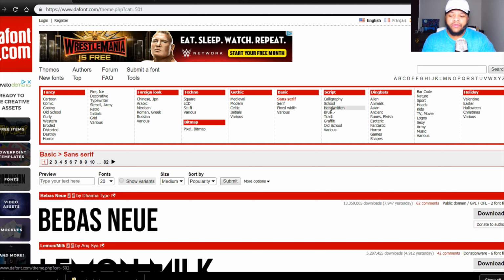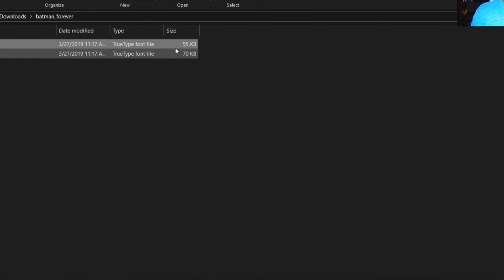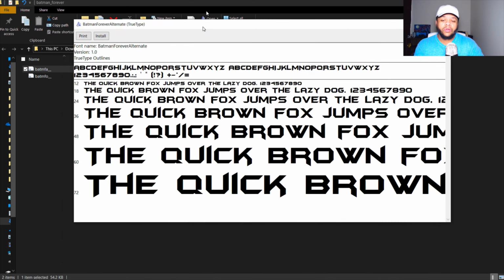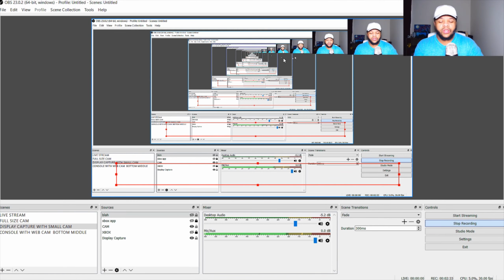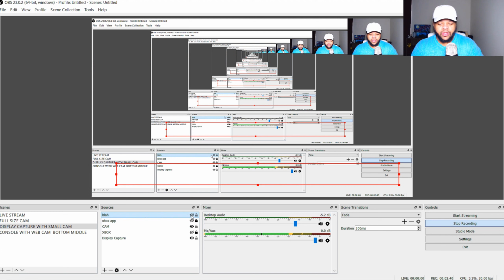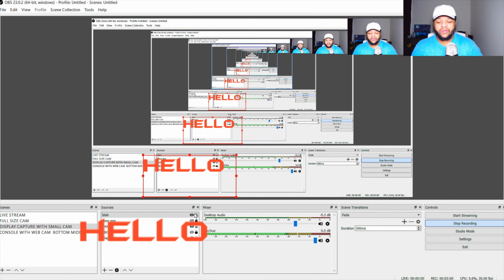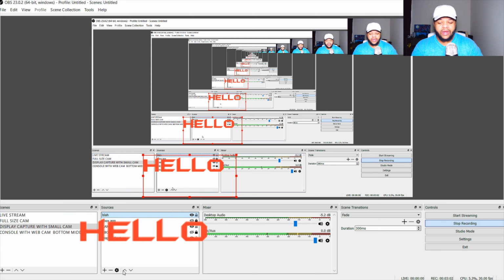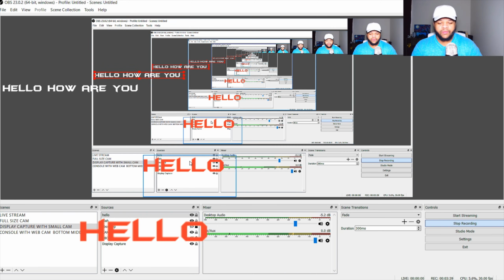How to INSTALL FONTS For you to use in obs studio and other applications (FAST and EASY)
How to install a font and show you how to use it in OBS studio. It can be used in applications that allow downloadable fonts to be used.